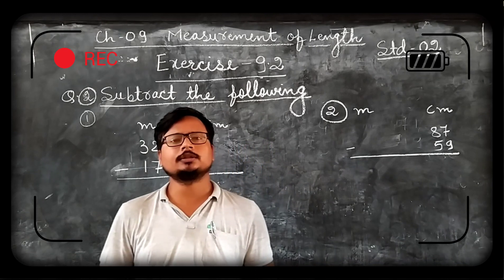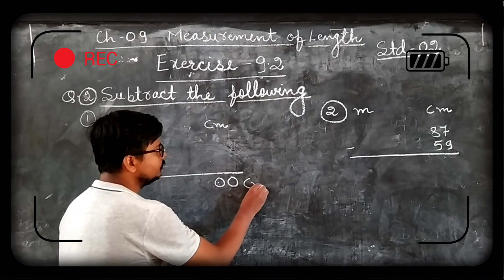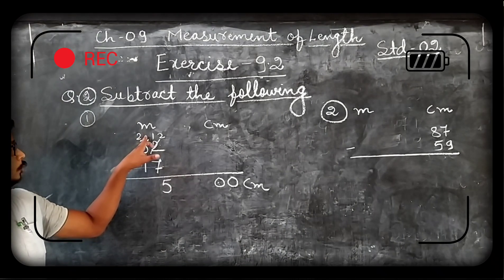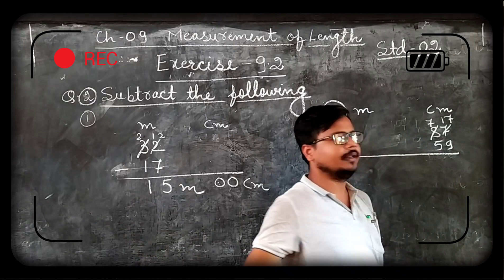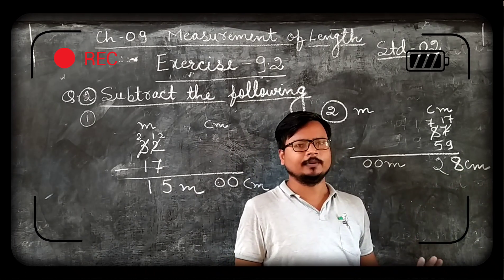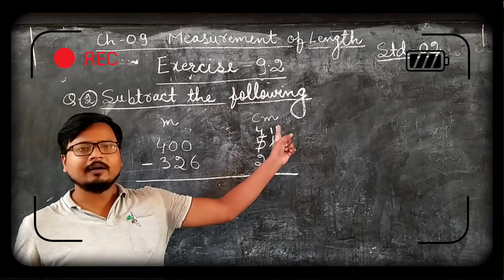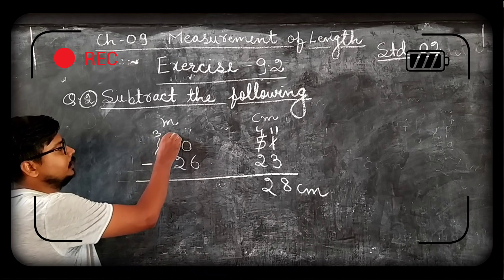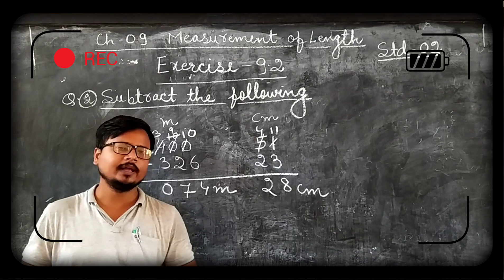Std - 02 MATHEMATICS